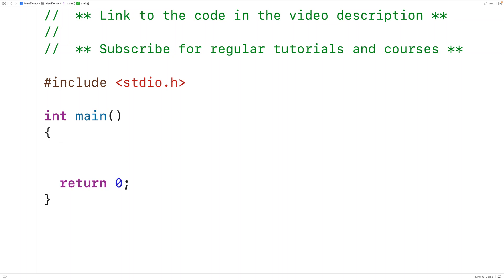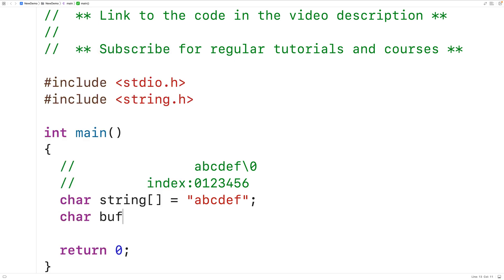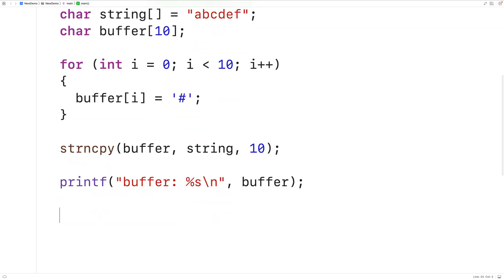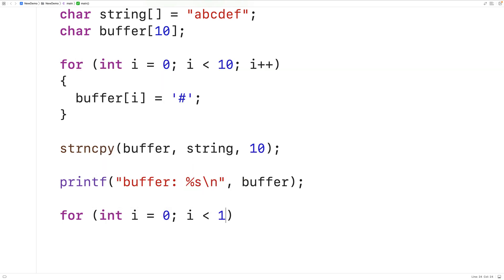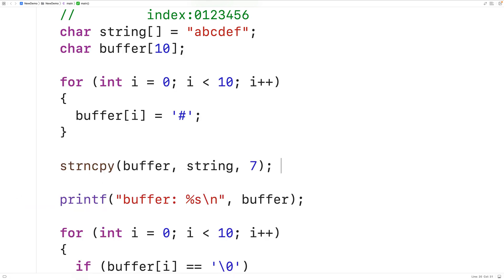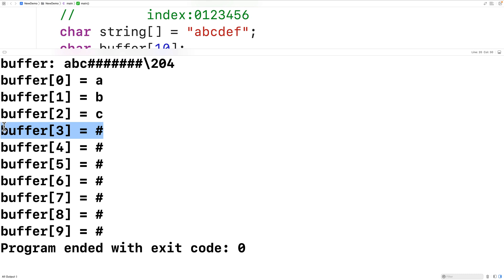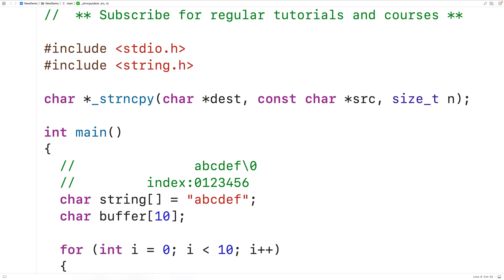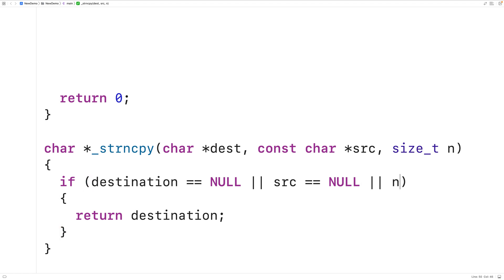strncpy() Function Implementation | C Programming Example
How to implement your own version of the strncpy function in C which copies a maximum of some number of characters from a source string to a destination (padding the destination with zeros, i.e. the null terminator, in the case that the maximum characters to copy exceeds the number of characters in the source string).  Source code to build a portfolio that will impress employers!